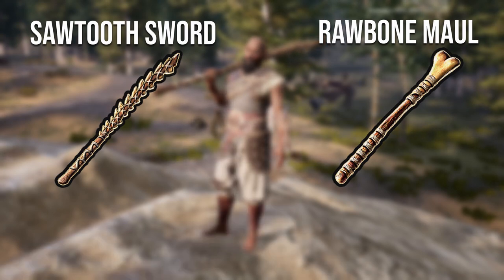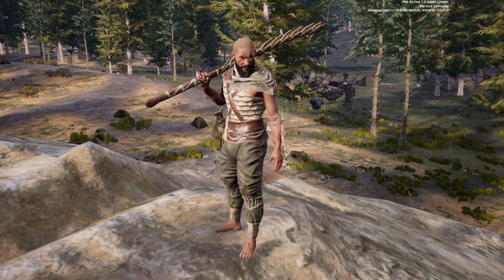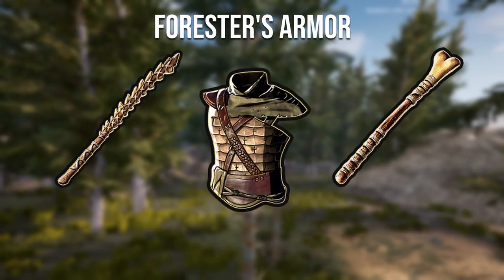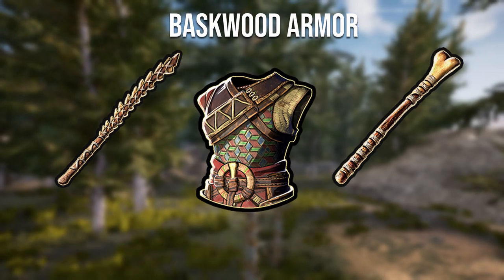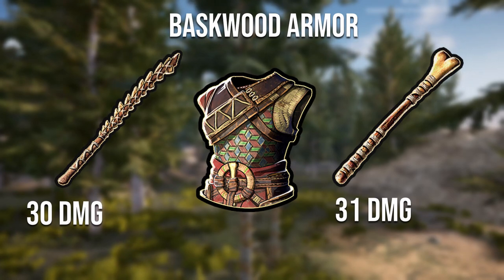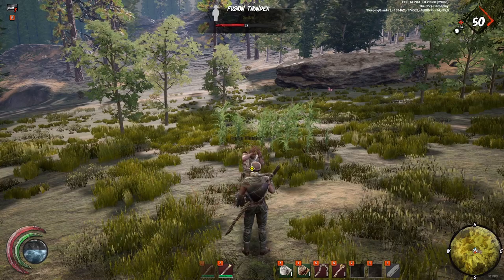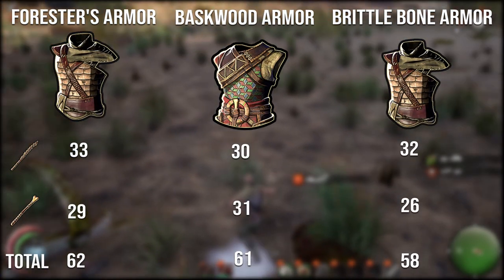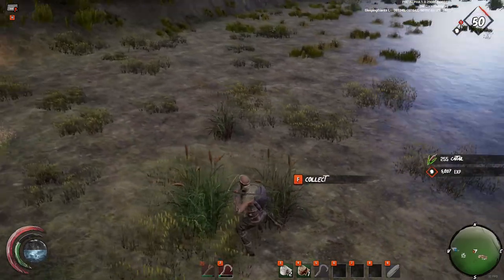Last Oasis What is the BEST Armor | Forester's Armor VS Baskwood Armor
In this Last Oasis video, we take a look at what is the best armor in Last Oasis. We test Forester's Armor against Baskwood Armor to find out what is the best armor in Last Oasis. We also Test Brittle Bone Armor to see if it's better than Baskwood Armor and I also break down each stat in-game and explain how armor and weapons work in Last Oasis.

Go Check out Fusion Thunder!